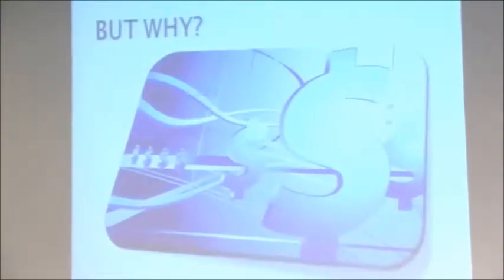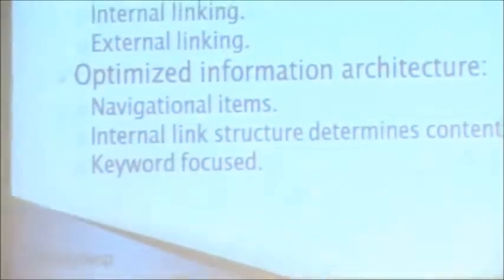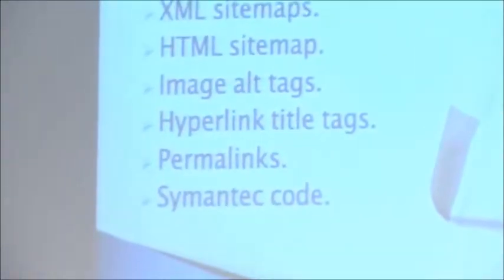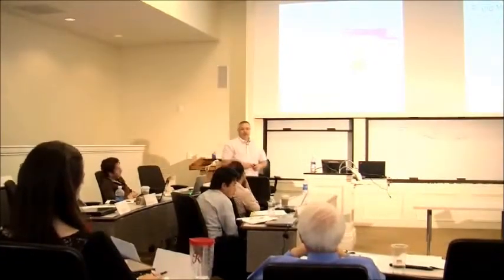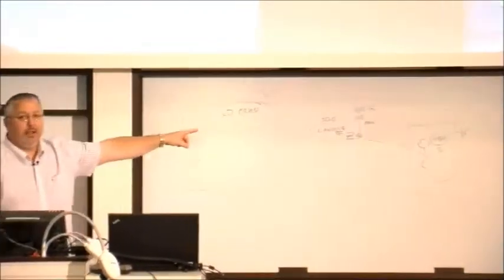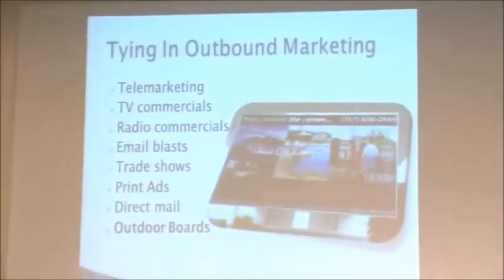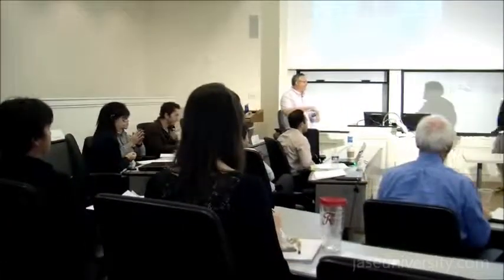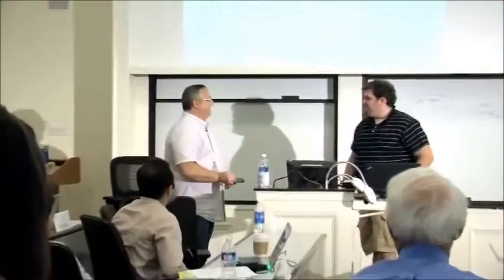A Look at B2B Inbound Marketing from 30,000 Feet, p.II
Keith Parnell, @parnellk63

Part II of the "A Look at B2B Inbound Marketing from 30,000 Feet" session taught to the B2B Marketing MBA students at the College of William & Mary Mason School of Business in Williamsburg, VA on October 27, 2011.